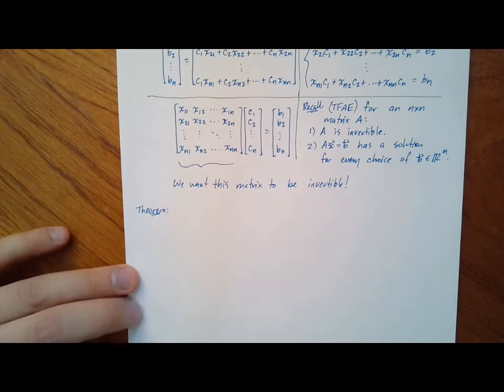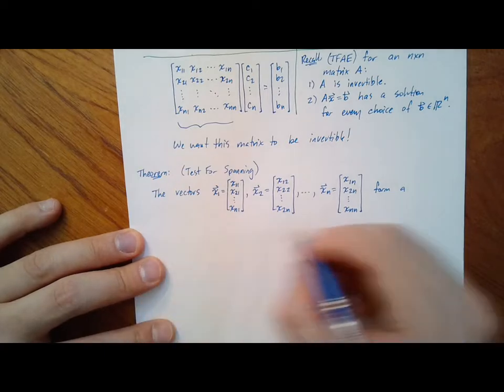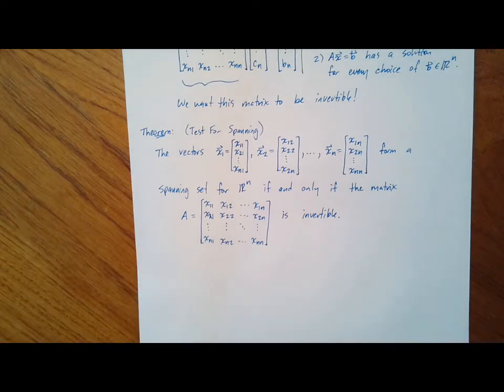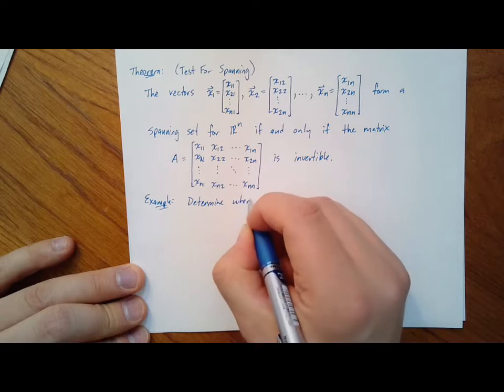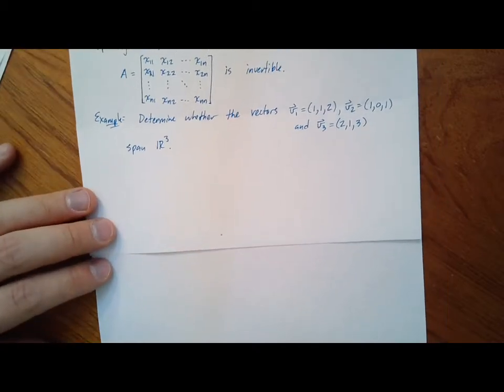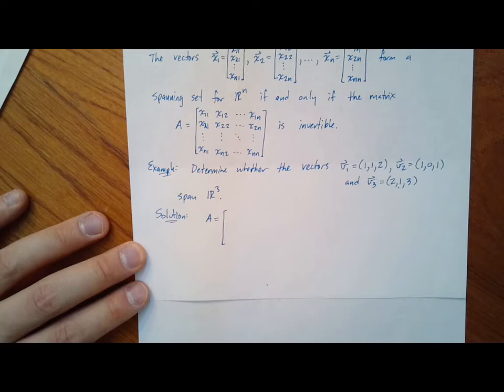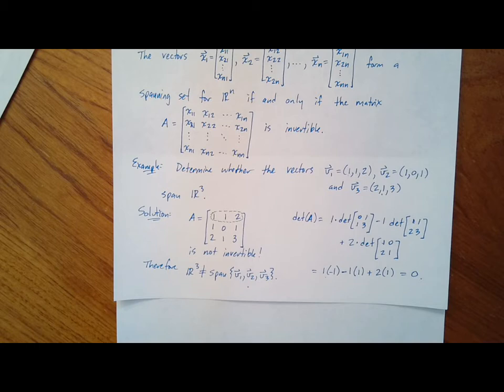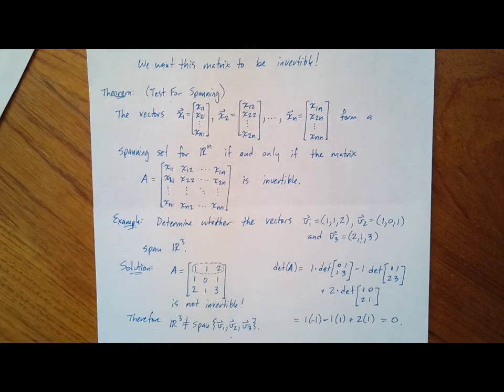Math 221 - Section 4.2 - Part 10